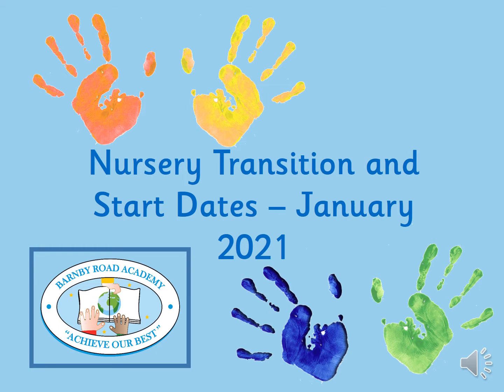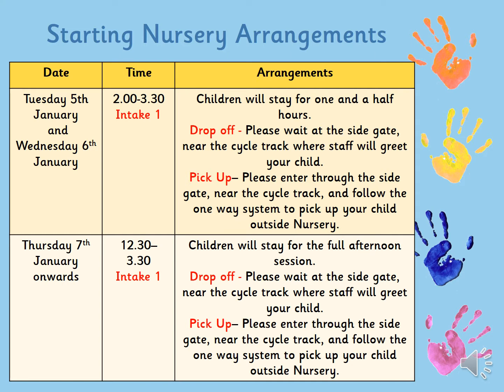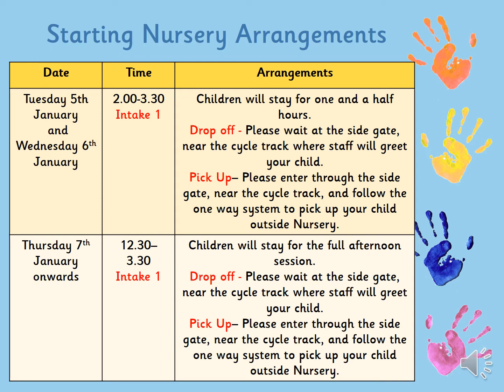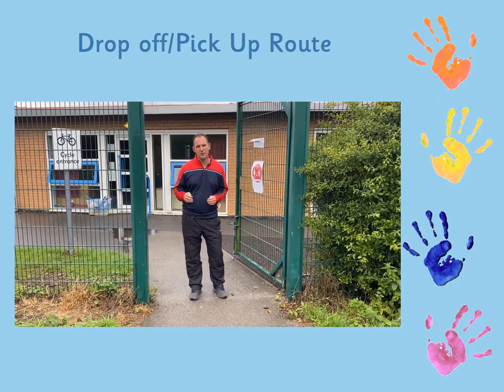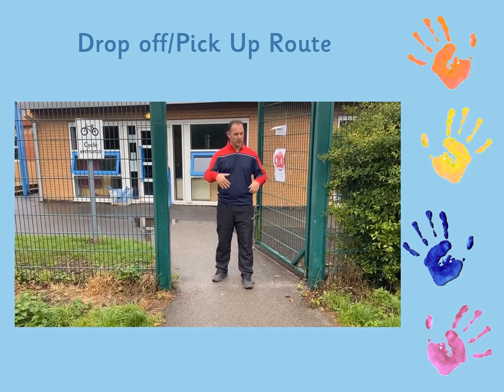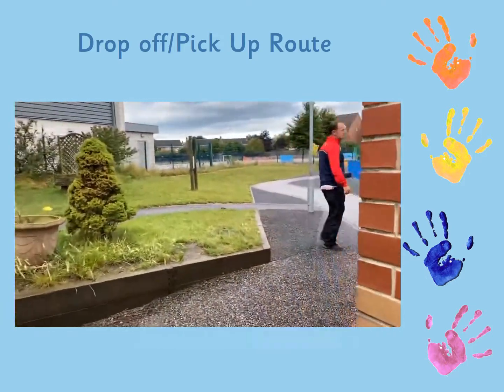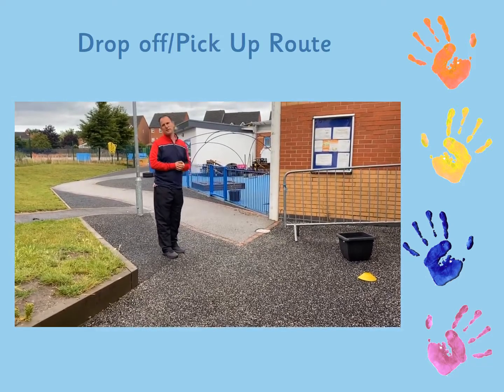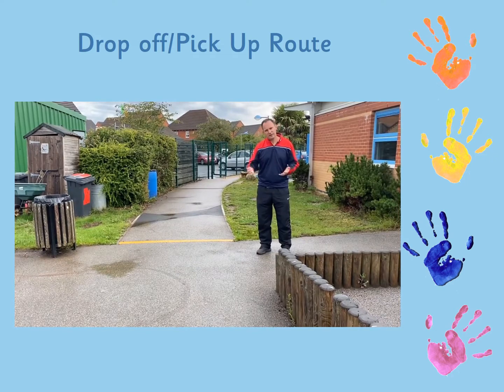Nursery start dates and routes - Jan 2021 PM Intake 1